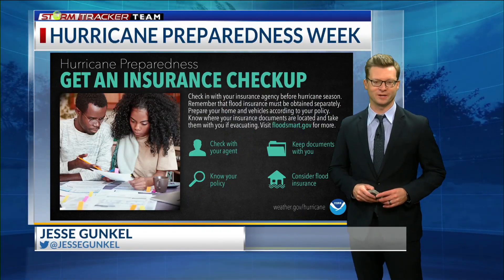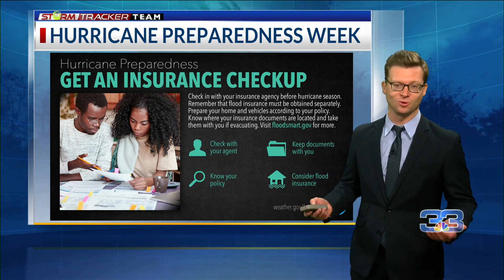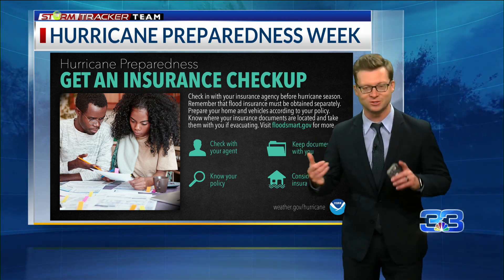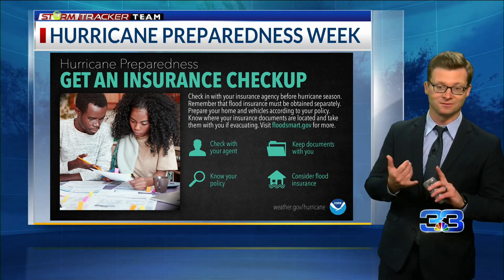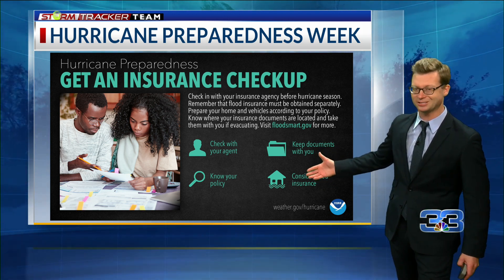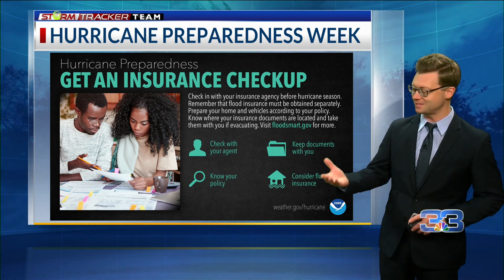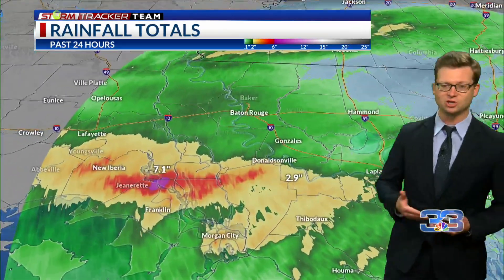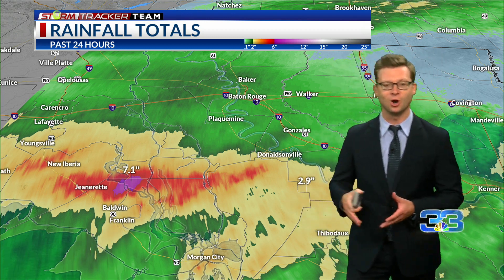Jesse - Hurricane Preparedness Week - Get an Insurance Checkup